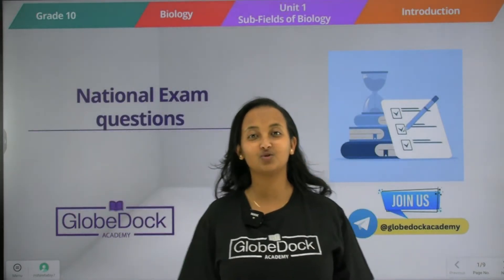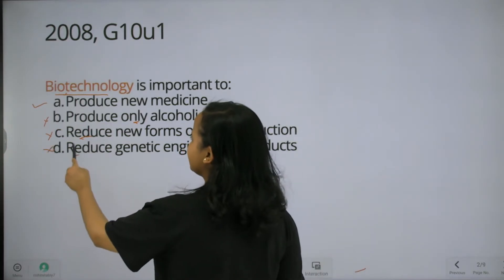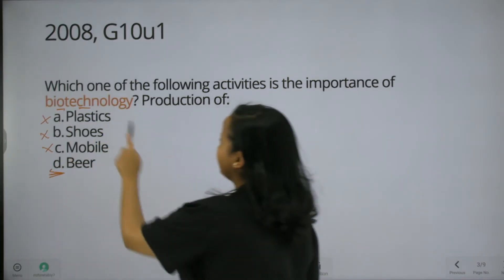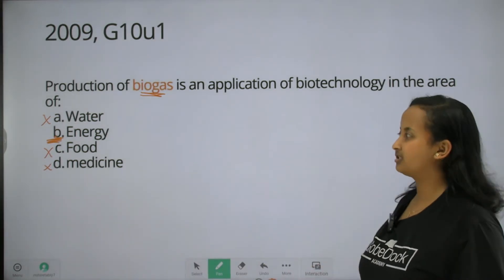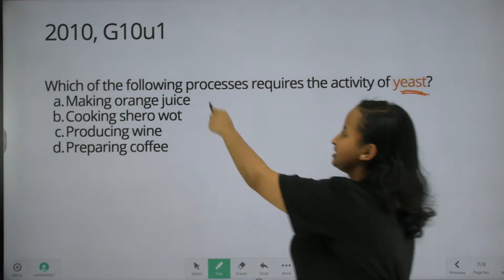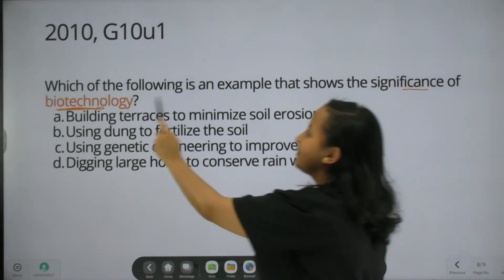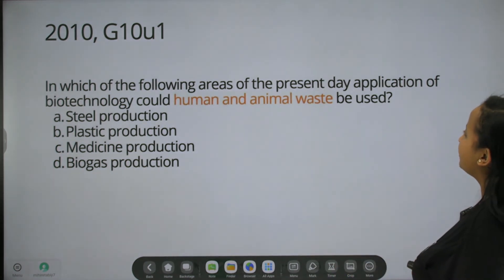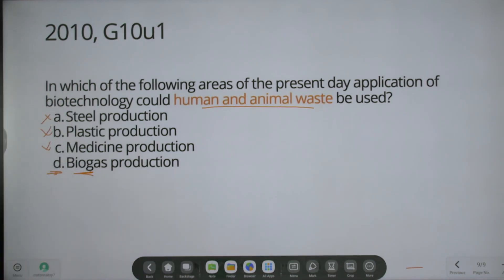Grade 10 Biology Unit 1: National Exam questions